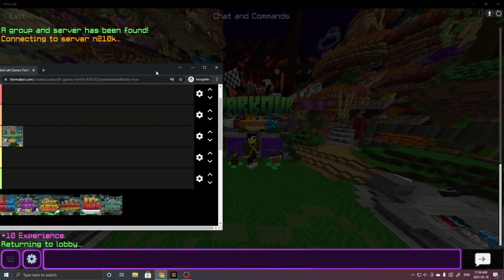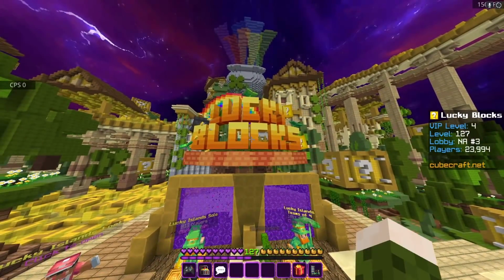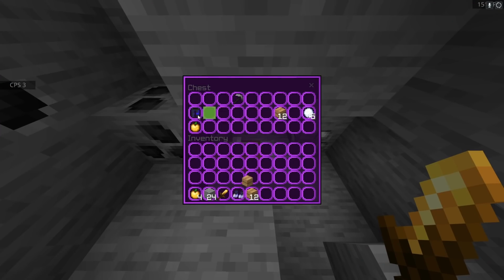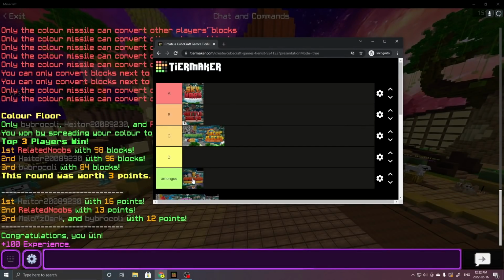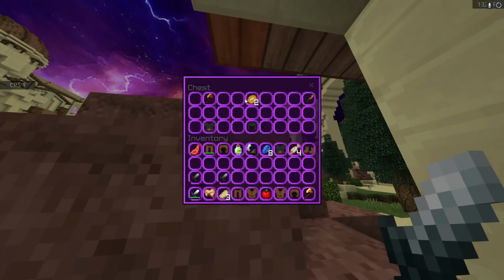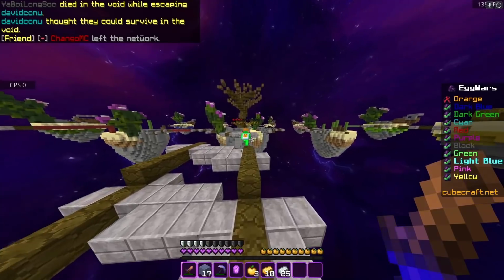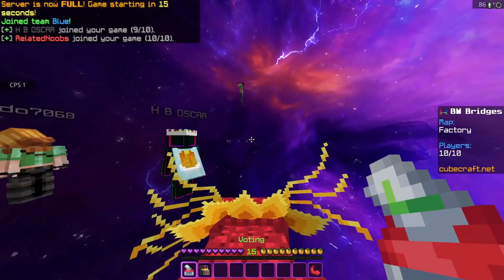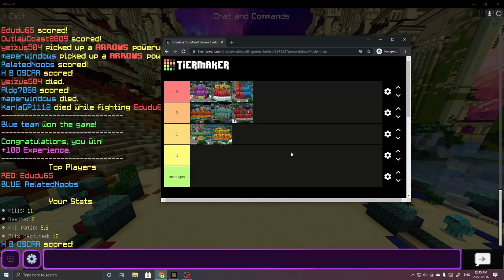COMPLETE Cubecraft Minigames TIER LIST (Minecraft Bedrock)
Today we will be making a tier list on every game on Cubecraft.  This includes Skywars, EggWars, Lucky blocks, block wars, battle arena, minerware, parkour, and survival games.

This video was heavily inspired by @PotatoPie25 's tier list video which you should definitely go check out. (Interesting to see what a non-Cubecraft player thinks of the minigames)

(~˘▾˘)~ FAQ:

🔥 Version: 1.18

🧊 Server: Cubecraft.net

🔴 Recorded Using: OBS

⌨️ Keyboard & mouse: Custom Keyboard + Glorious Model O

🎨 Texture Pack: Mulberry 16x:

🔥 PC Specs: AMD Ryzen 5 3600 + RTX 2060

ヾ(⌐■_■)ノ♪ Outtro music: Whole - Adam Tell and Chime